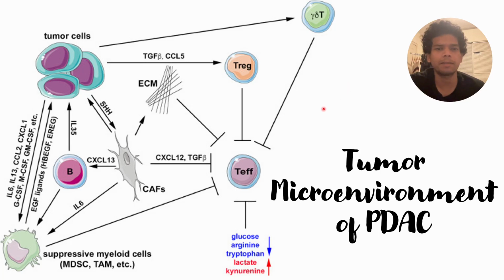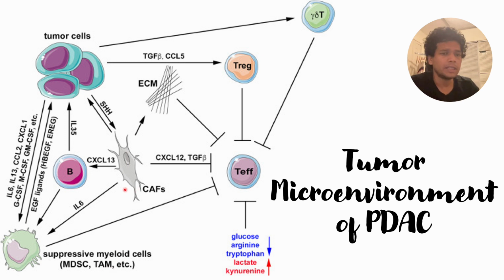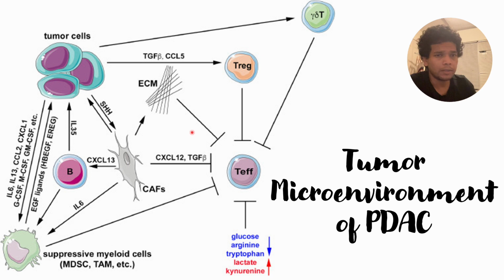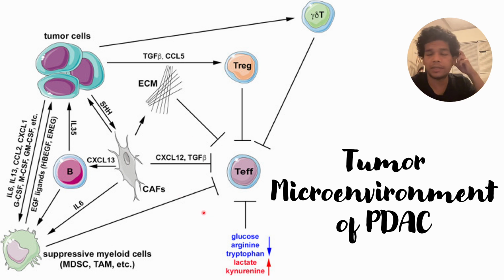Tumor Microenvironment of PDAC (Pancreatic Adenocarcinoma) Code: 328